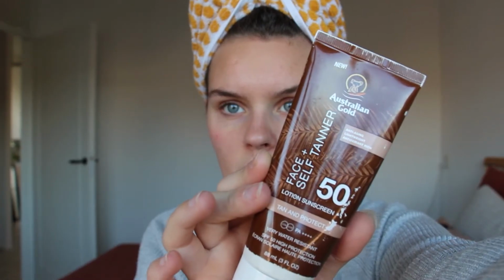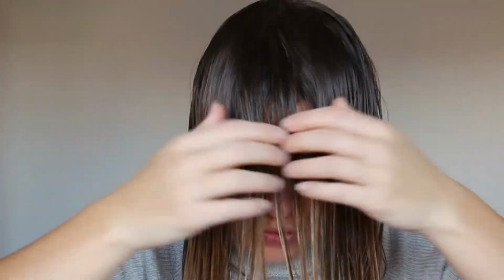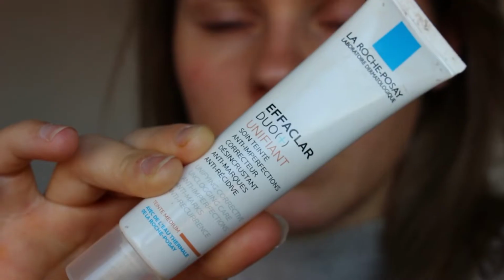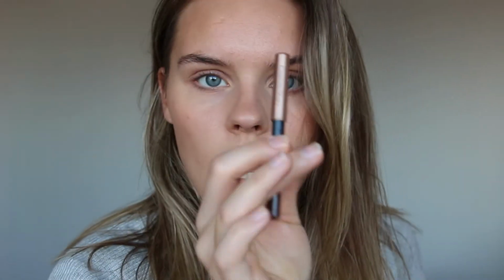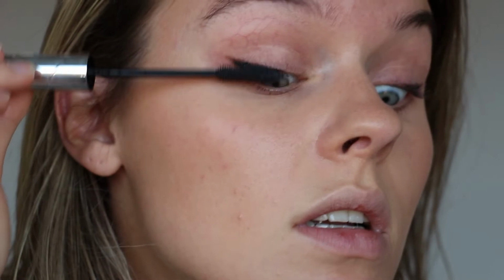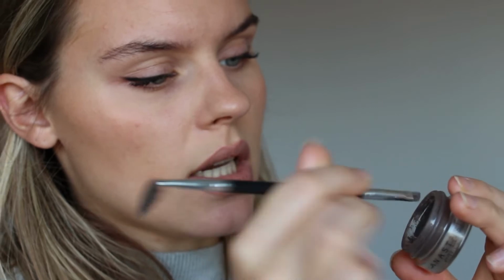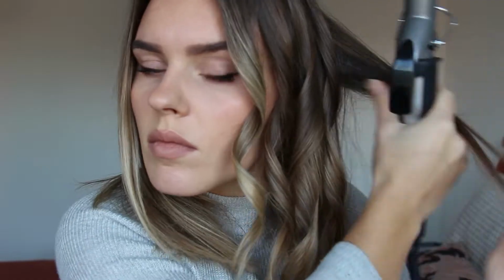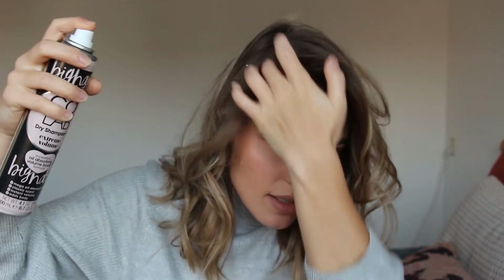GIVING MYSELF A MUCH NEEDED GLOW-UP | what to do when you're feeling DRAB!!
Winter is around the corner and I'm not feeling myself as much as I do in the Summer time. My skin is getting paler, discoloration is getting more visible and I'm breaking out more so than normal. I really needed to feel pretty (how sad that may sound) so I gave myself a lovely, little glow-up! Afterwards I felt great and I recommend you do this yourself if you're feeling a little bit bleh. Hope you enjoy!

Products used:
- Australian Gold SPF50 Facelotion with tanner inside
- La Roche Posay Effaclar Duo + tinted medium
- Chanel Soleil Tan de Chanel
- The Balm 'How About Them Apples' blush palette
- M.A.C. Pro Longwear Concealer NC25
- Make-up Studio Eyepencil Brown
- Essence 24ink liner in black
- L'oreal Paris Telescopic Mascara in Extra Black
- Anastasia Beverlyhills Dipbrow Pomade in Ash Brown
- Kiko Milano Lipliner 533
- L'oreal Paris Lipstick in Stone